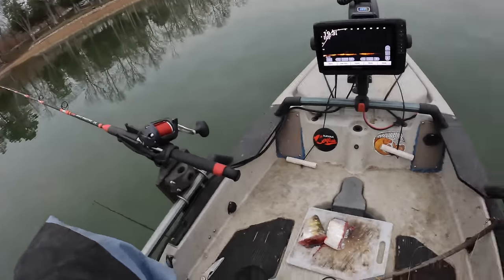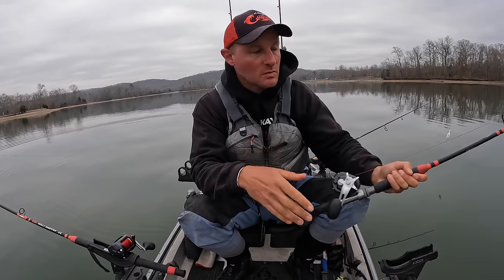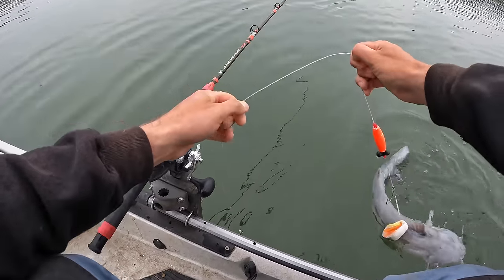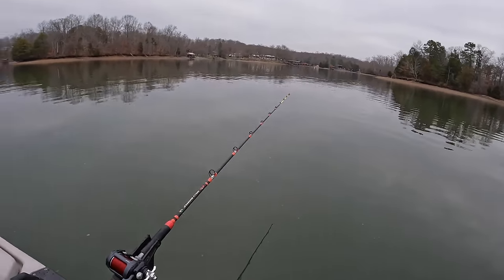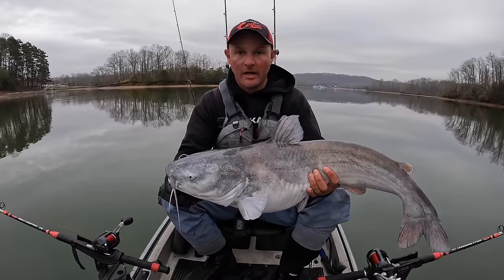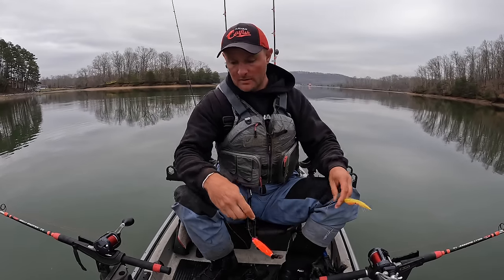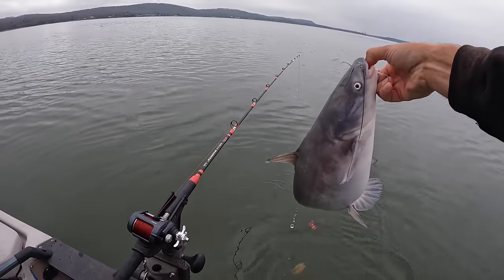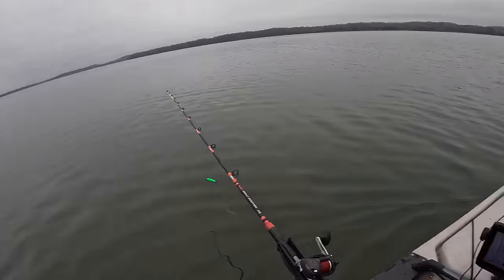REVOLUTIONARY New Catfish Rig Catches Fish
Channel Membership Perks include:
Exclusive content
Priority response to comments

2lb. Line
Gulp Minnows 1"
1/64 oz. jig heads